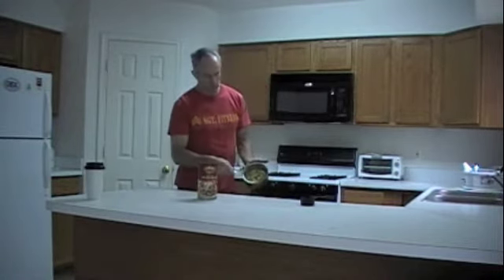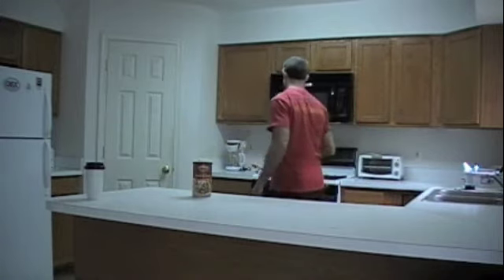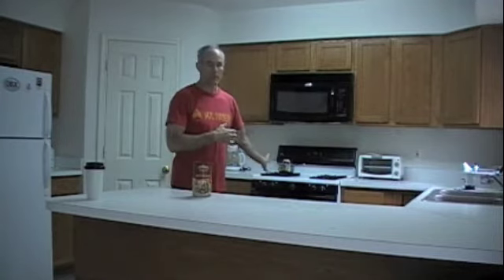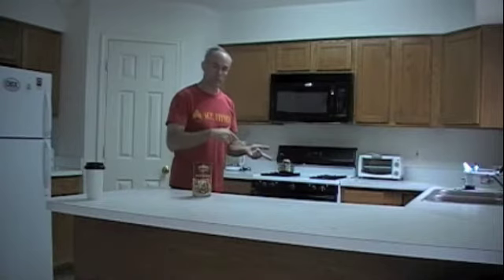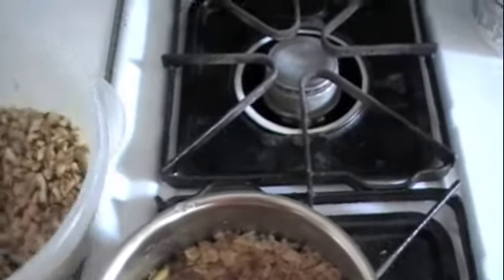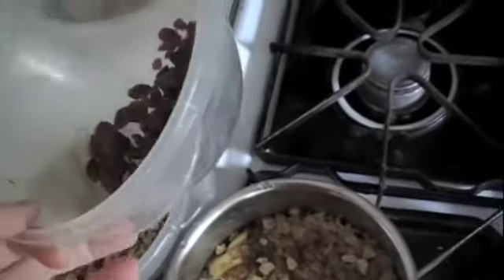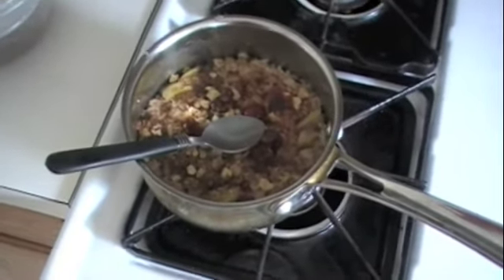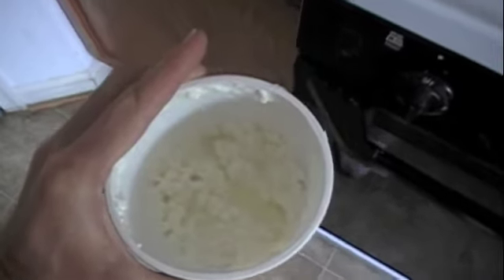A quick and easy healthy breakfast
A super healthy, quick , and easy breakfast that will keep you reeving all day long.